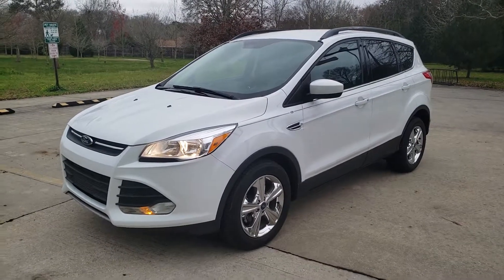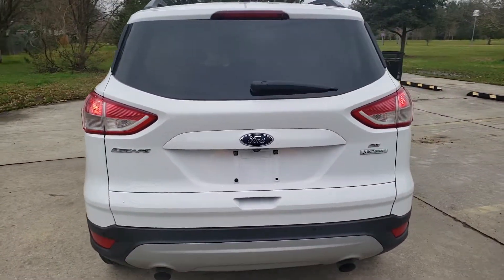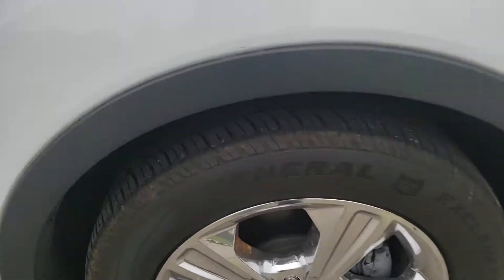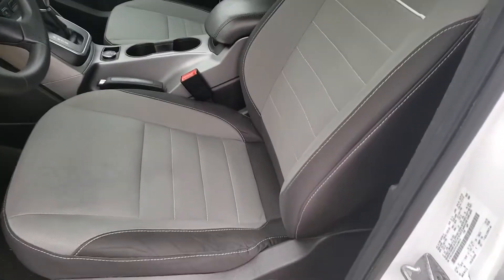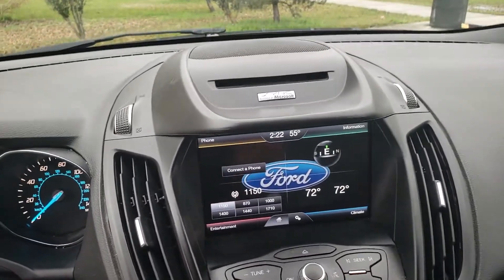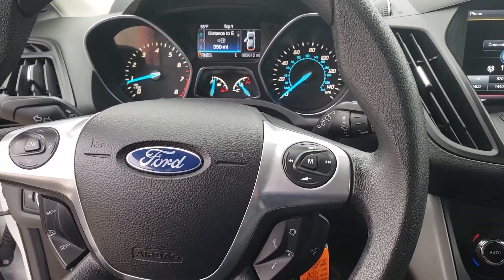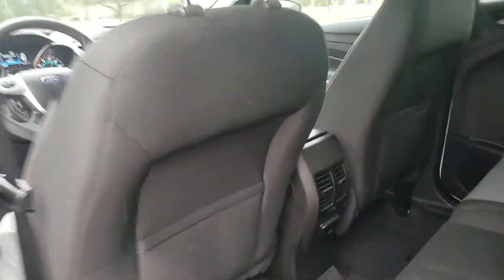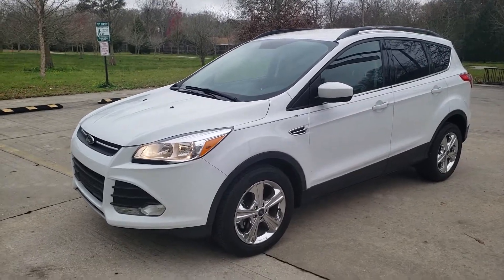2014 Ford Escape SE